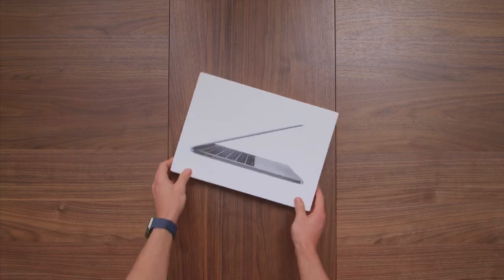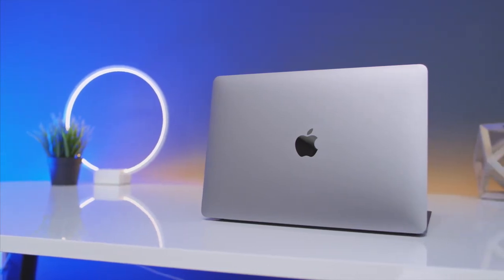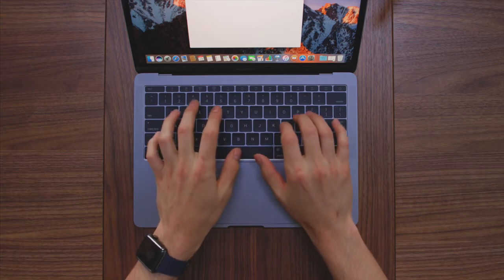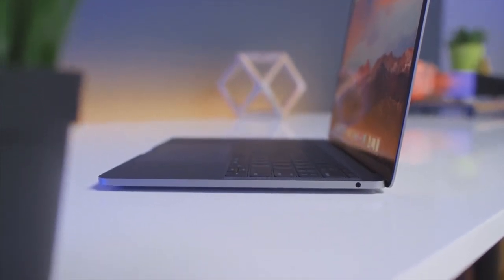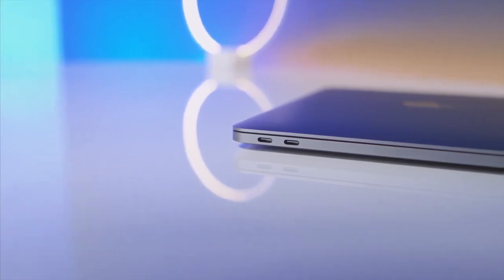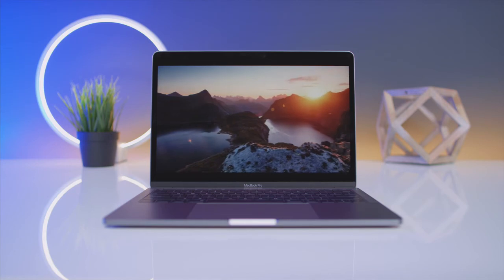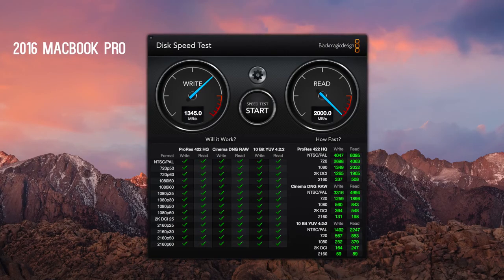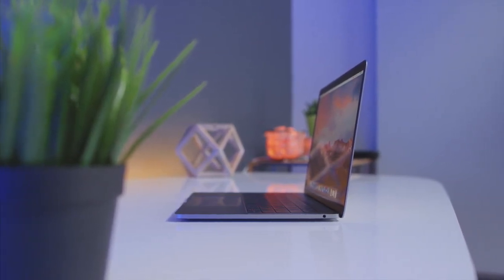Đập hộp Macbook Pro 2016 13 inch | Đánh giá Macbook Pro 2016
Đập hộp Macbook Pro 2016 13 inch | Đánh giá Macbook Pro 2016 | | Mua trả góp MacBook Pro 2016 lãi suất 0%
Credit: Jonathan Morrison